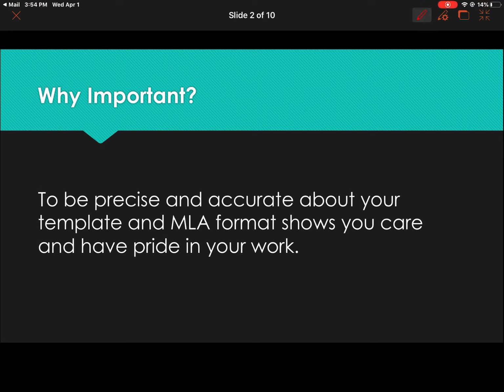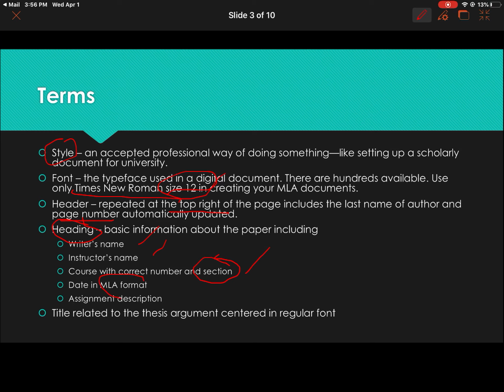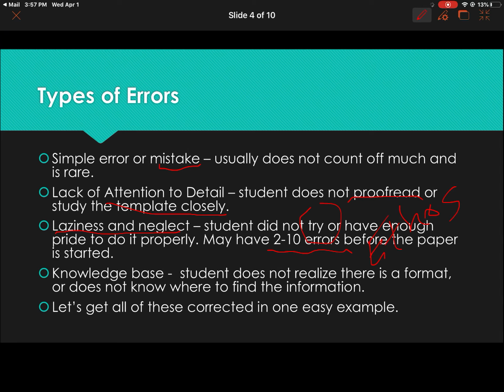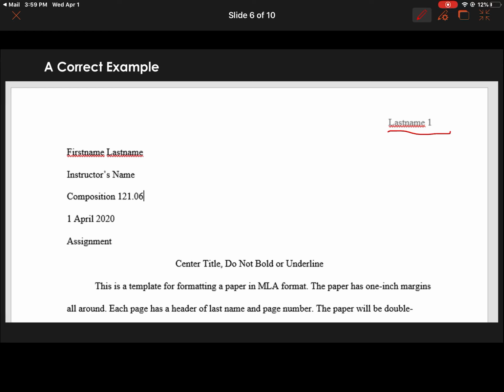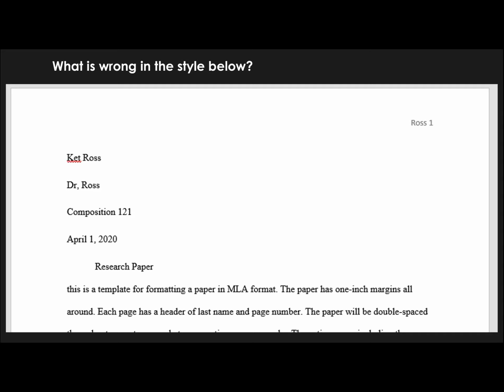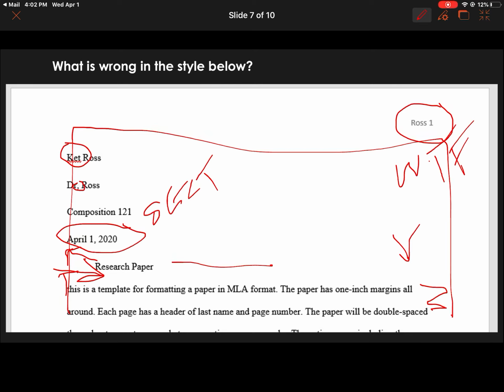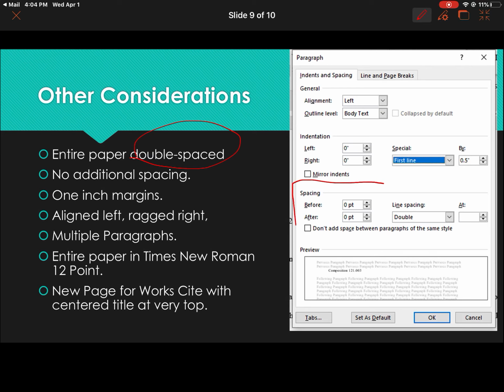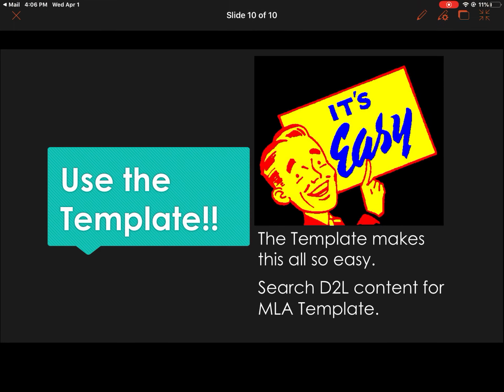April 1, 2020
Creating A Professional Appearance in MLA